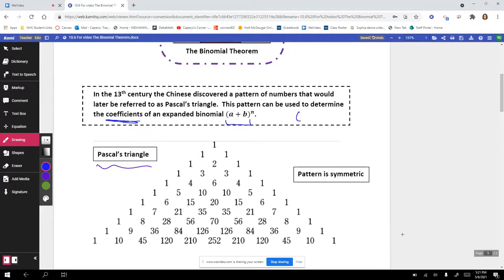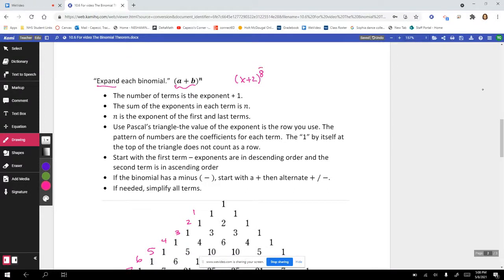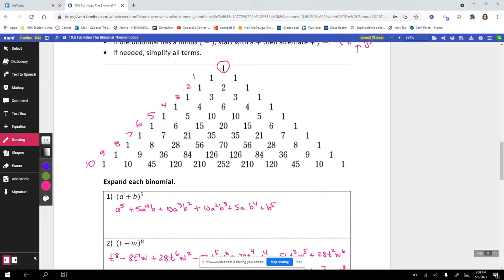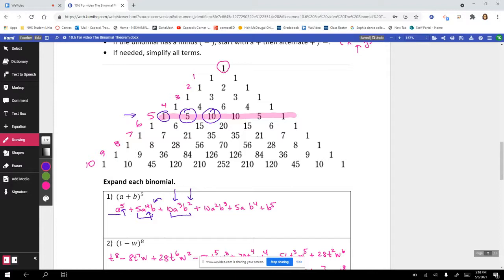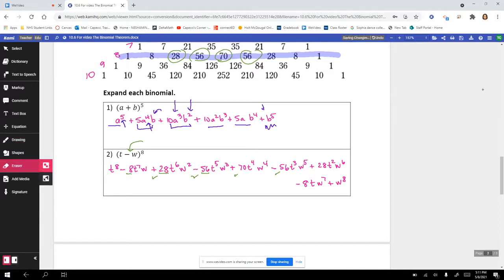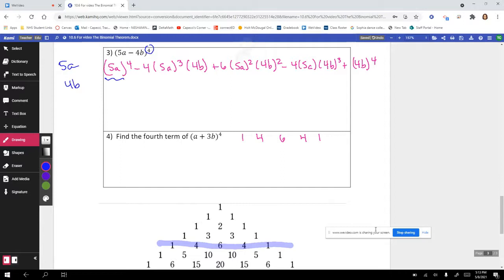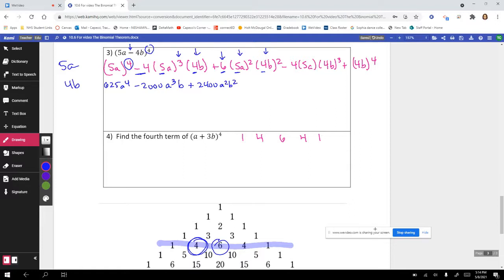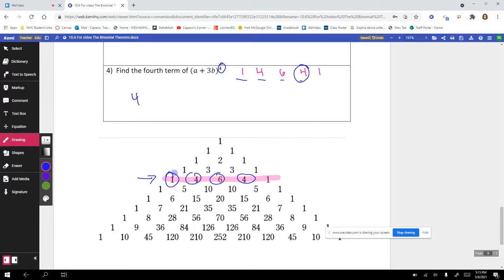The Binomial Theorem